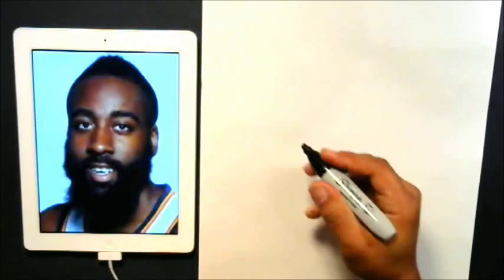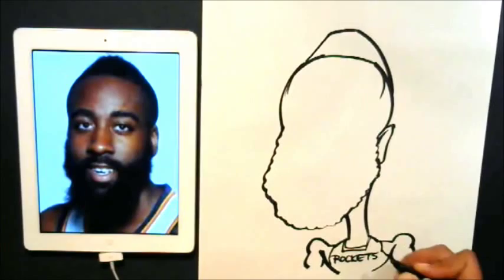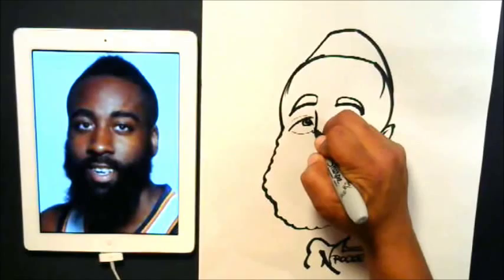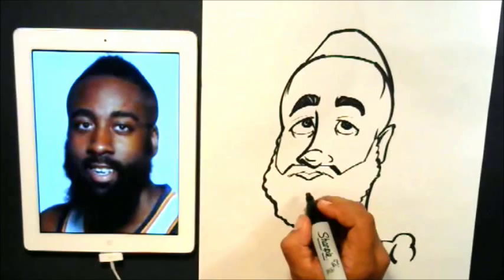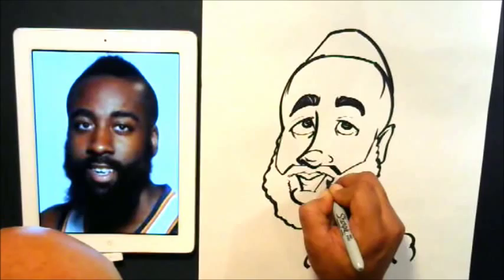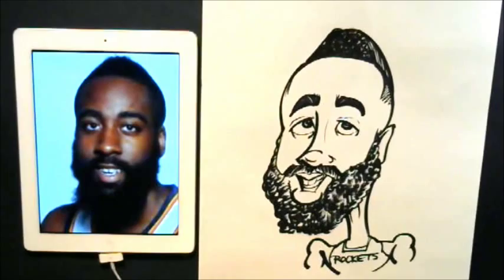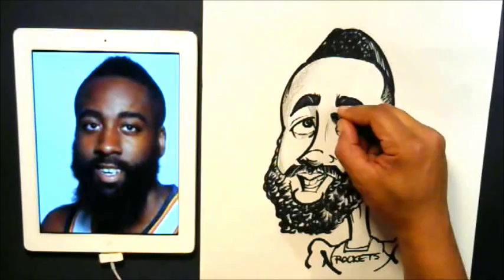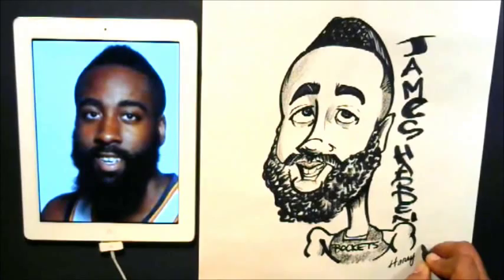How To Draw A Quick Caricature James Harden